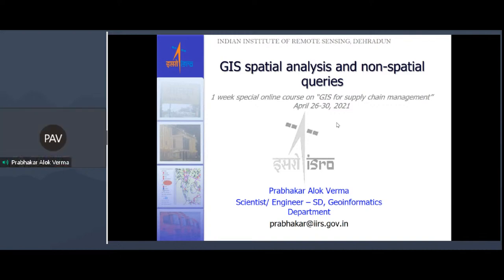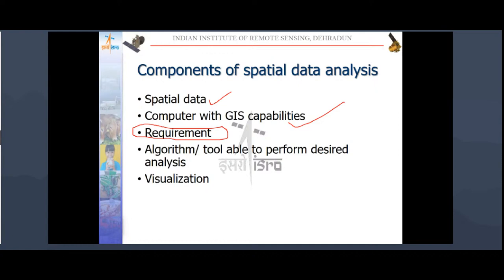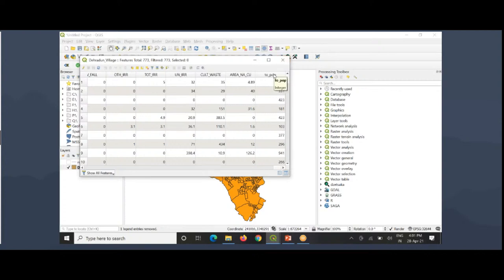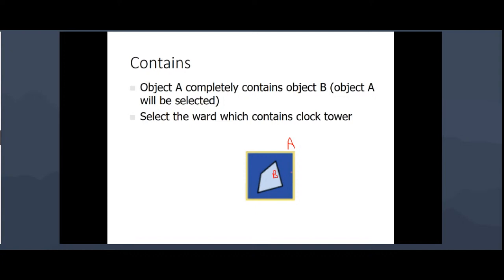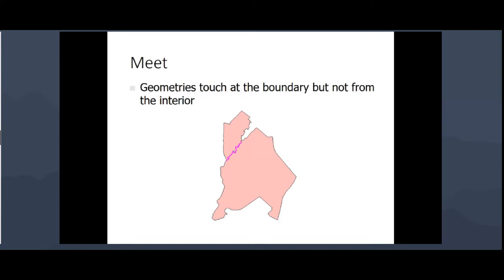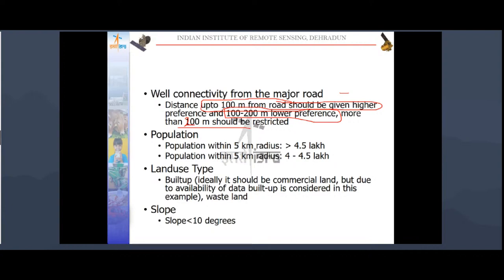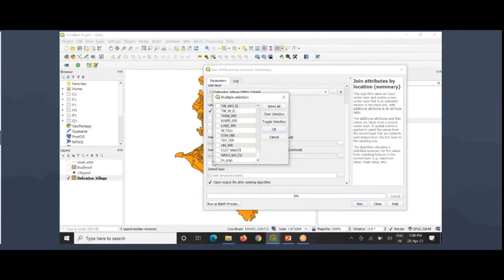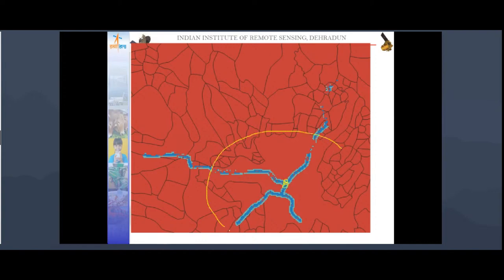GIS spatial analysis and non spatial queries by Shri Prabhakar Alok Verma